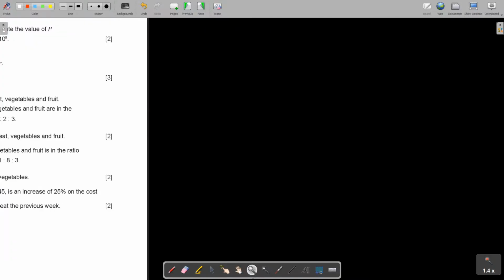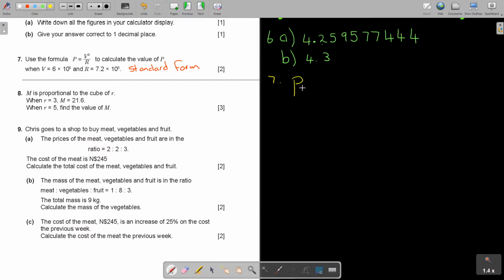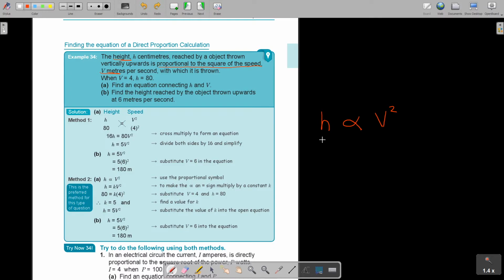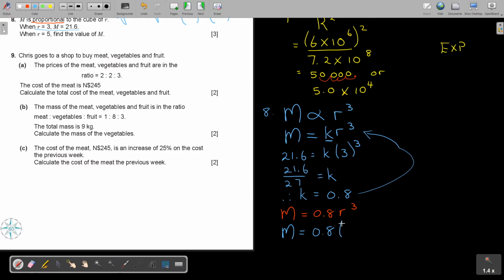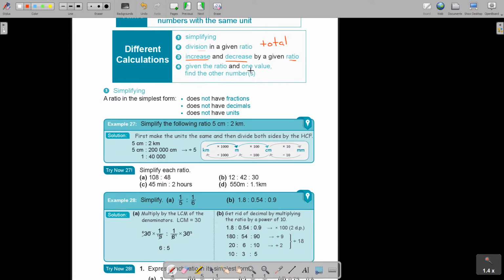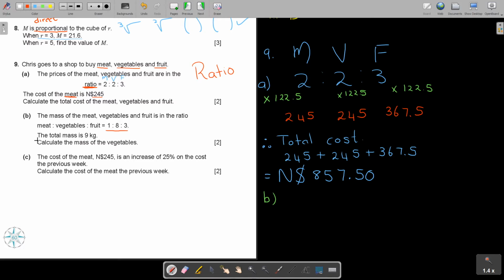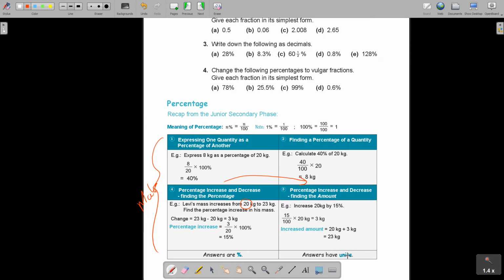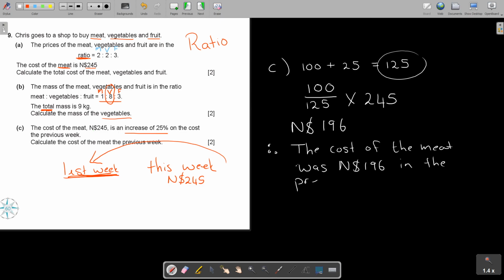Ordinary Level Revision Exercise 1 part 2